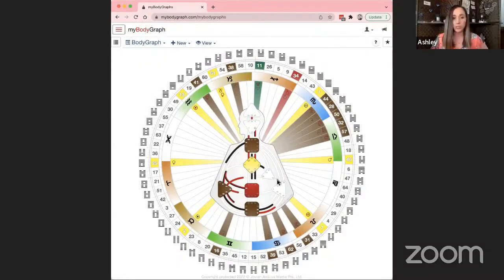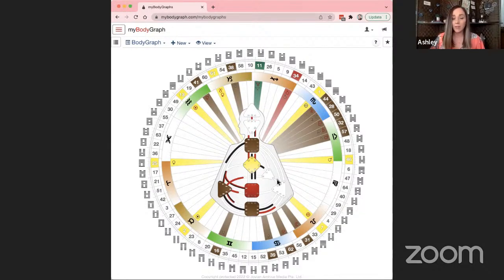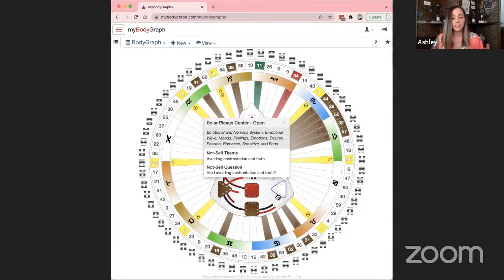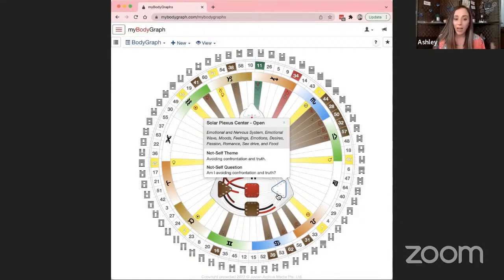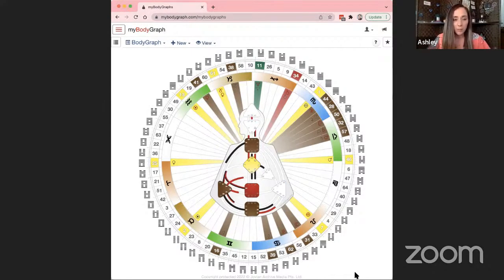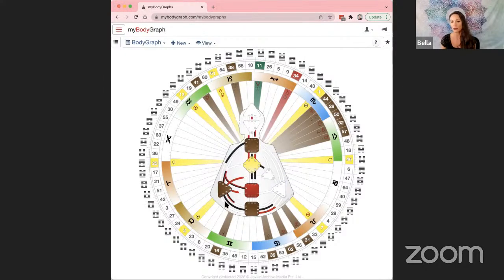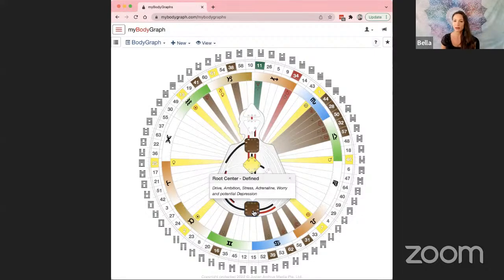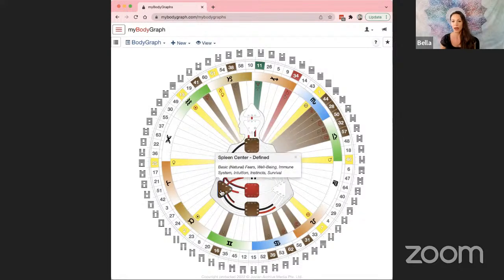What's Alive? | The Bodygraph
We unlock the Splenic hub Tuesday, February 15th @ 10 am pt / 1 pm et
Would you like to join us?